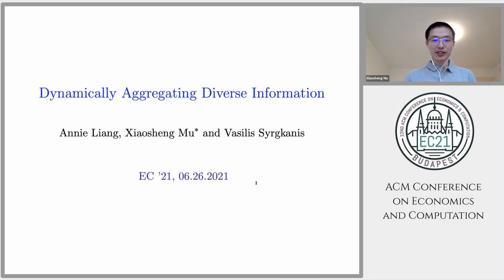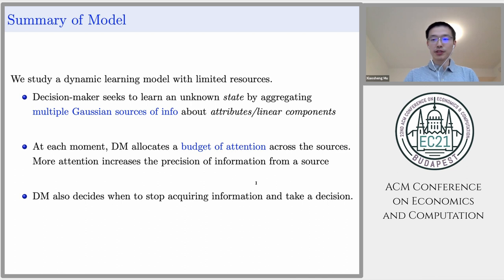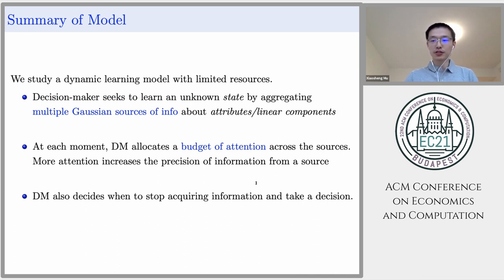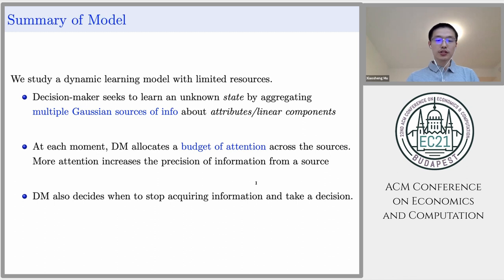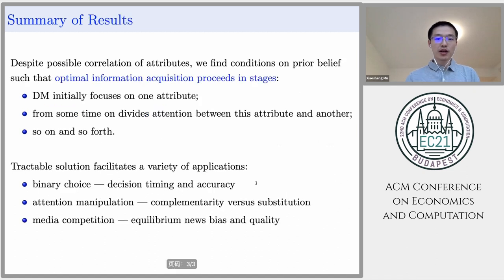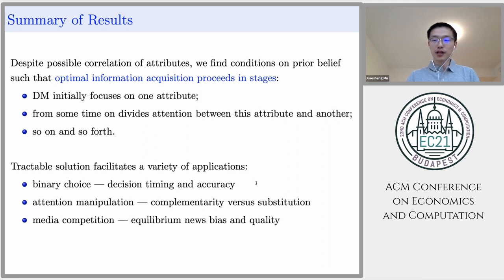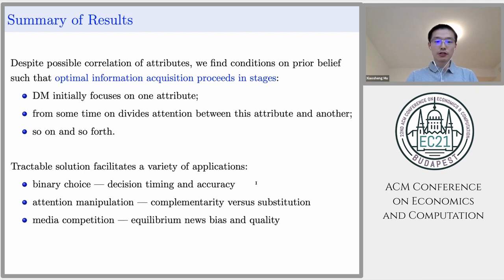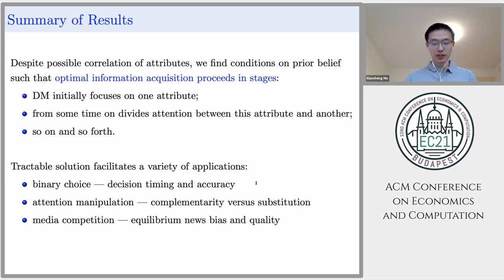EC'21 Flash Video: Dynamically Aggregating Diverse Information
Title: Dynamically Aggregating Diverse Information
Authors: Annie Liang, Xiaosheng Mu, Vasilis Syrgkanis